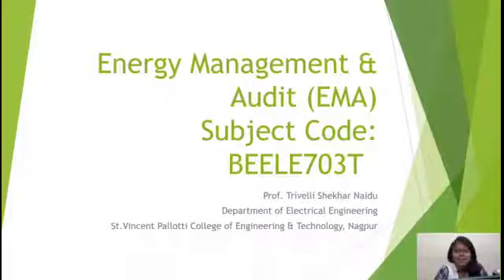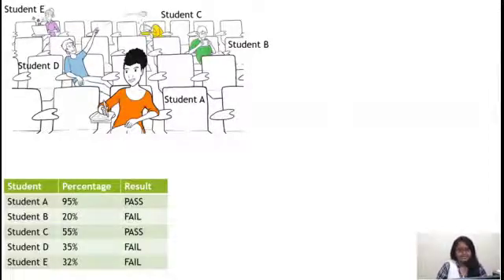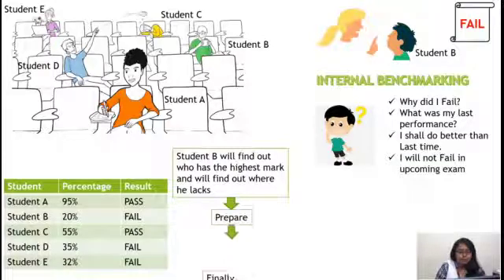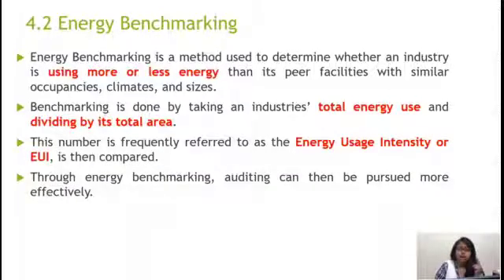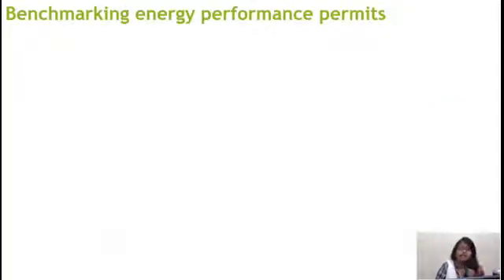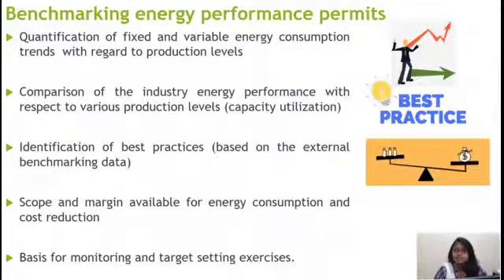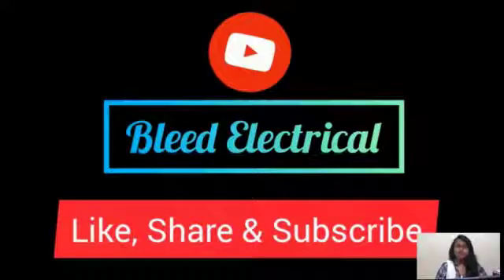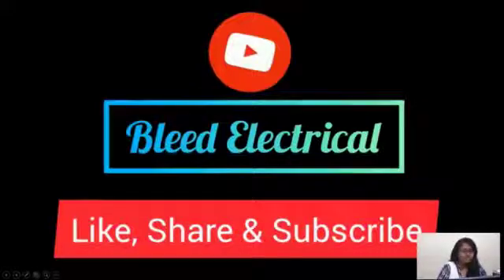Lecture 13: Energy Management & Audit_Unit 2_Benchmarking of Energy in Hindi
This video briefly elaborates on Energy Management(Audit) approach
;Benchmarking of Energy